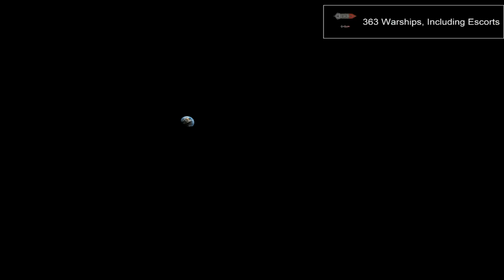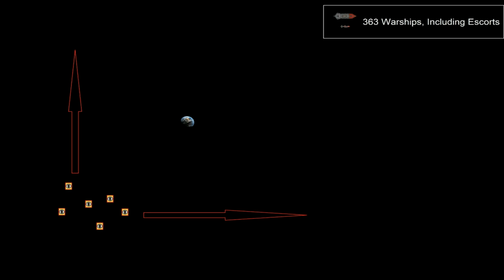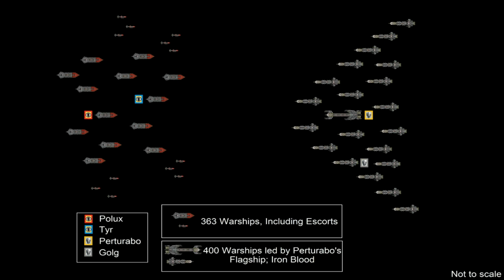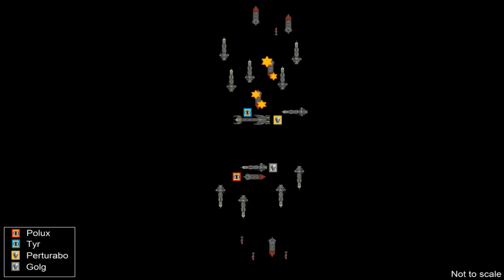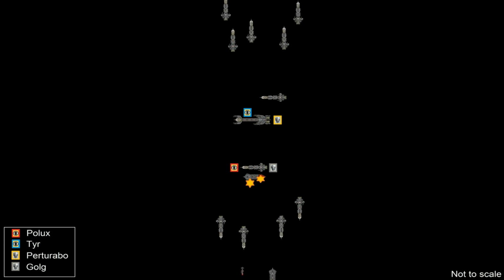Battles of the Horus Heresy: The Battle of Phall